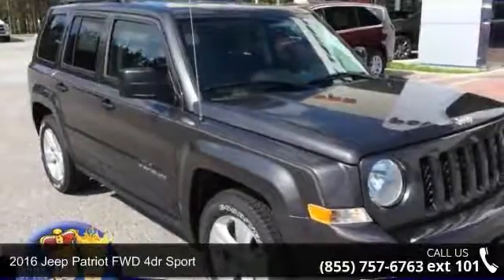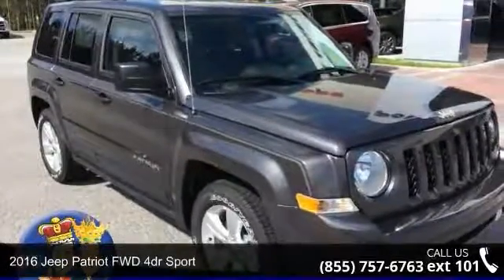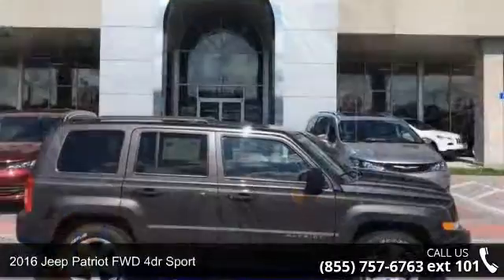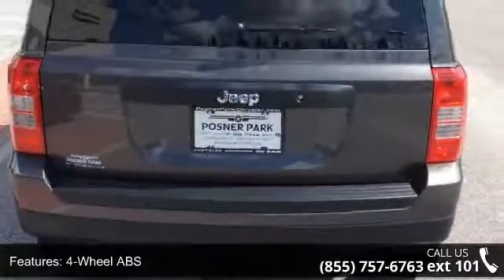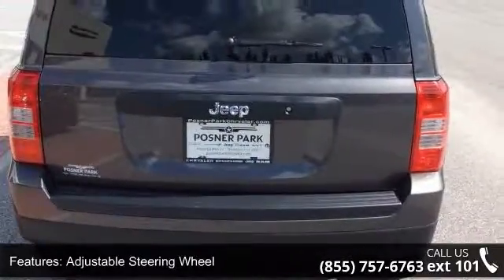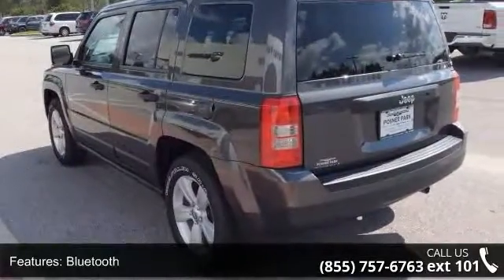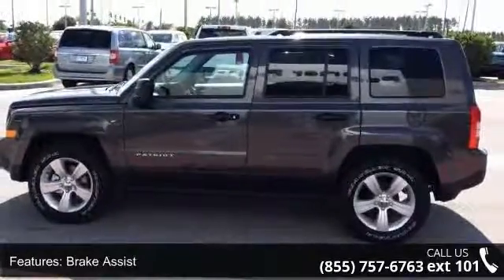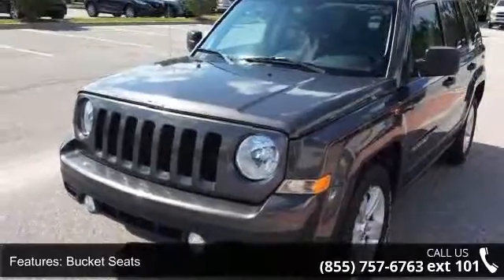2016 Jeep Patriot FWD 4dr Sport - Posner Park Chrysler - ...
FUEL EFFICIENT 28 MPG Hwy/21 MPG City! Bluetooth, CD Player, iPod/MP3 Input, ENGINE: 2.4L I4 DOHC 16V DUAL VVT, TIRE & WHEEL GROUP. Granite Crystal Metallic Clearcoat exterior and Dark Slate Gray interior, Sport trim. READ MORE!KEY FEATURES INCLUDESatellite Radio, iPod/MP3 Input, Bluetooth, CD Player MP3 Player, Privacy Glass, Child Safety Locks, Electronic Stability Control, Bucket Seats. OPTION PACKAGESTRANSMISSION: 6-SPEED AUTOMATIC Autostick Automatic Transmission, Tip Start, 3.37 Axle Ratio, AIR CONDITIONING, TIRE & WHEEL GROUP Wheels: 17 x 6.5 Aluminum, Tires: P215/65R17 OWL All Terrain, ENGINE: 2.4L I4 DOHC 16V DUAL VVT, QUICK ORDER PACKAGE 2GA Engine: 2.4L I4 DOHC 16V Dual VVT, Transmission: 6-Speed Automatic. Jeep Sport with Granite Crystal Metallic Clearcoat exterior and Dark Slate Gray interior features a 4 Cylinder Engine with 172 HP at 6000 RPM*.